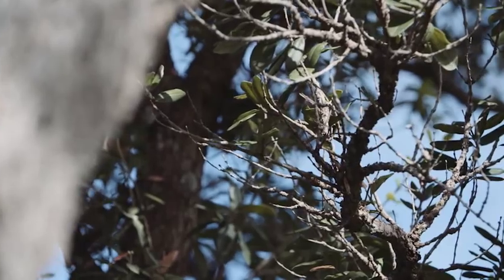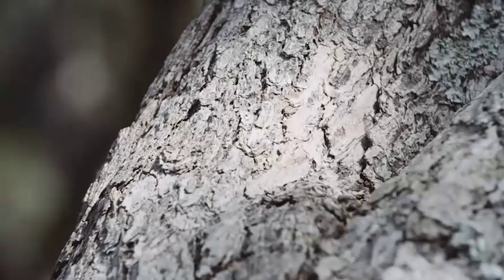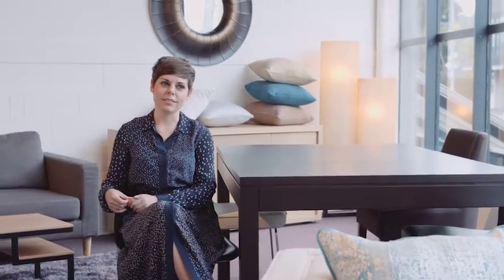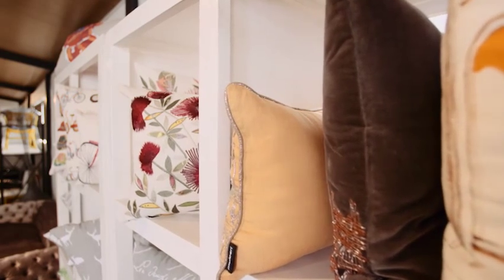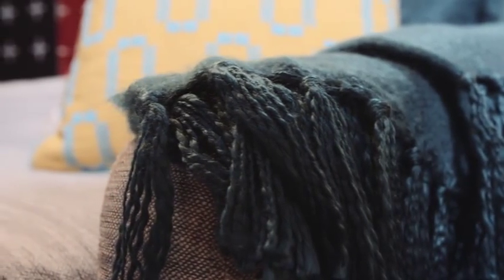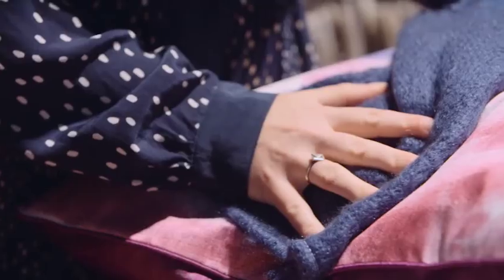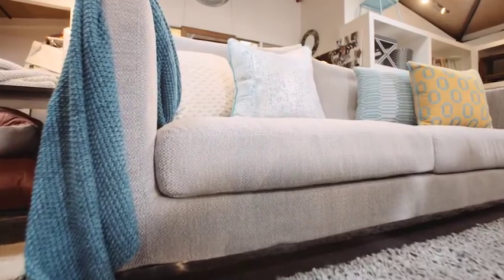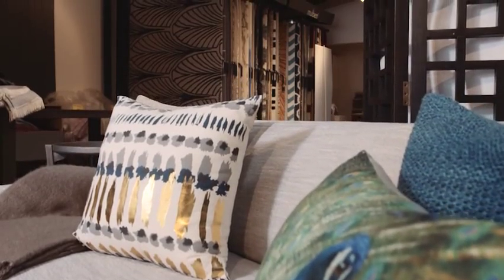From the World to You... Lillian Baker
‘Hunter Furniture are definitely leaders in their field.
They are really building on a lot of interesting conceptual types of design’

Lillian Baker
Designer, Mulberi